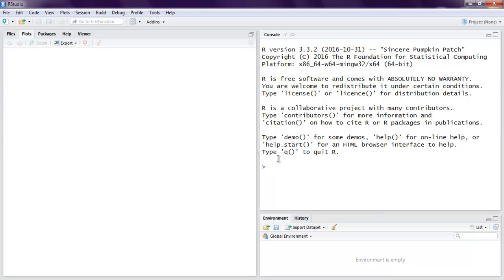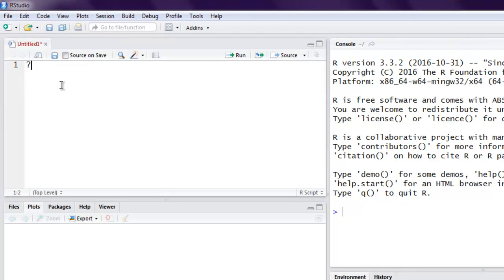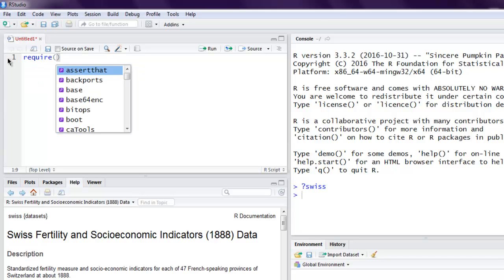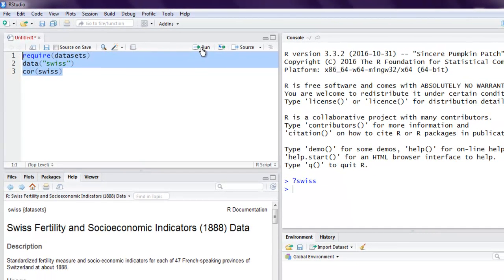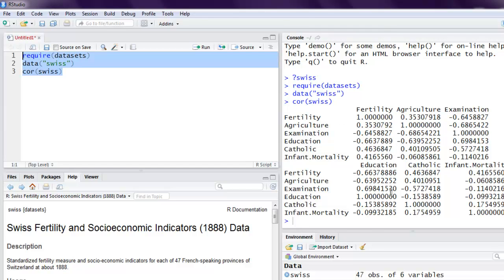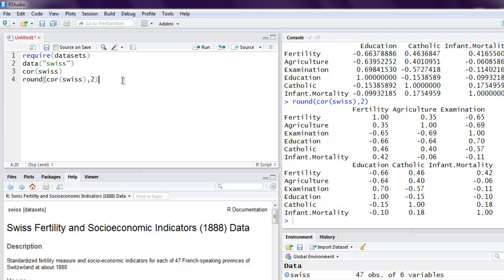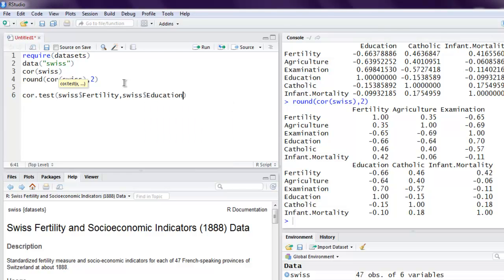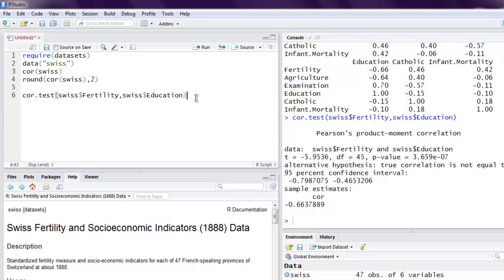R Programming Corelation function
Learn how to use Correlation function in R Programming.